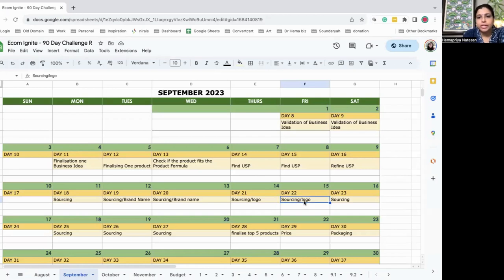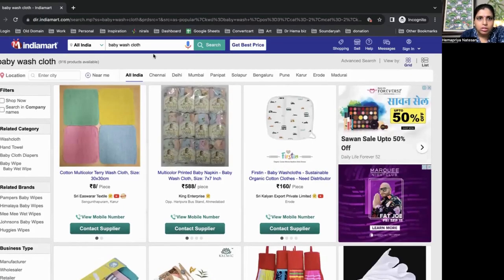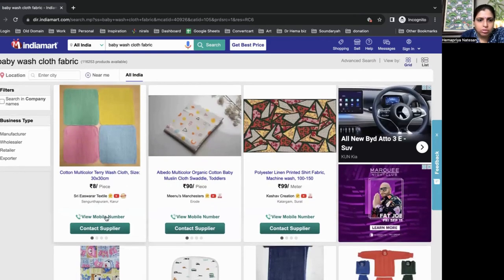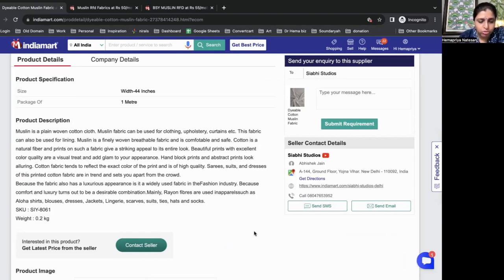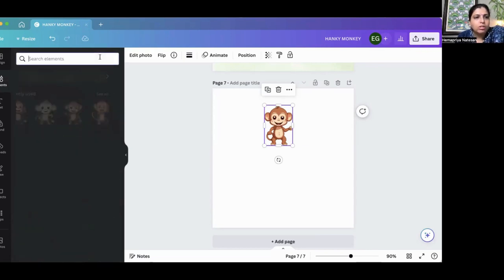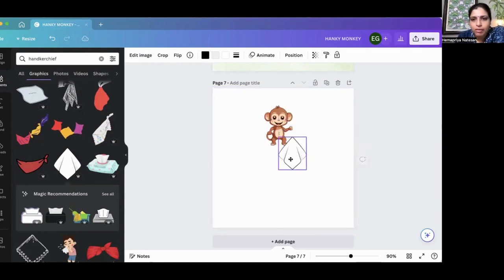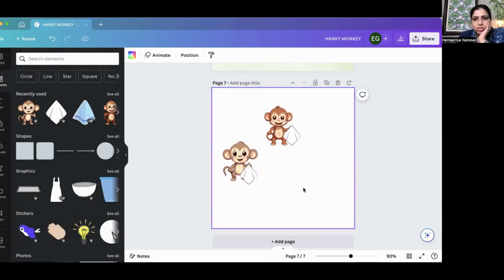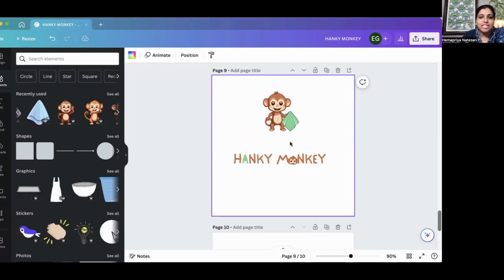Ecom Ignite - Day 22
2️⃣2️⃣ Day 22 of the Ecom Ignite Challenge - FROM SCRATCH TO LAUNCH - BUILDING AN ECOMMERCE EMPIRE LIVE!

Today is Day 22. Yesterday, I worked on a logo, but I wasn't completely satisfied with it. So, today, I'll give it another try. Designing logos takes time because everything has to be just right. I'll show you three or four logos that you can use on social media and websites.

Regarding sourcing raw materials, I'm waiting for two samples to arrive. I spoke with a hand-block printing supplier, and they couldn't lower the price below 90 rupees. I'll share the chat with you later. My budget is limited to 20,000 rupees, so I need to be careful. I usually recommend having five products ready, and I'm considering hand-block printing and tie-dye. Additionally, I'm thinking about sourcing a small, disposable tissue-like product for people with infections, but it must be cost-effective. Now, let's start designing the logo.

I found an adorable monkey image to use in the logo. I'll work on the design and colors.

What is the Ecom Ignite Challenge all about?

💪 It's MY exciting journey to LAUNCH a profitable e-commerce business from scratch in just 90 days!

🛒 I want to Demonstrate that it's possible to build and launch a successful e-commerce venture within 90 days.

⏰ I'm dedicating One Hour every Day to building this business, starting from brainstorming the business idea to crafting effective marketing strategies.

💰Throughout the challenge, I'm strictly adhering to a Budget of just Rs 20,000, demonstrating resourcefulness and innovation.

🤝 Join me as I share my journey through daily Vlogs on YouTube, offering you an unfiltered view of every stage of this venture.

Day 19 of the Ecom Ignite Challenge - FROM SCRATCH TO LAUNCH - BUILDING AN ECOMMERCE EMPIRE LIVE!

On day 19, we're focusing on sourcing, but I'll make it interesting by brainstorming a brand name early. Sourcing alone can get boring. So far, two vendors reached out, one with table napkins and another with hankies. The table napkin vendor can customize but needs 25 pages per design, a bit pricey. I'll need to see samples. I've also done some research on different weaves like Sambalpuri and Madurai cotton, but I need to check them in person.

For the brand name, I've explored various generators and got some ideas like "Hanky Heaven," "Humble Hank," and "Happy Hanky." I'll continue brainstorming and consult my kids for more ideas. Tomorrow, I'll reach out to the Sambalpuri and muslin suppliers. Thanks for your patience!